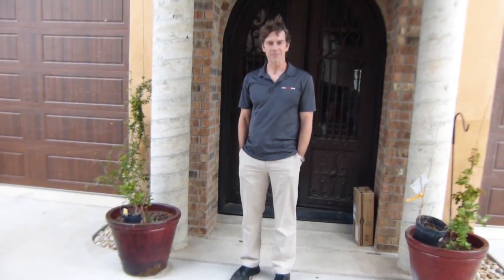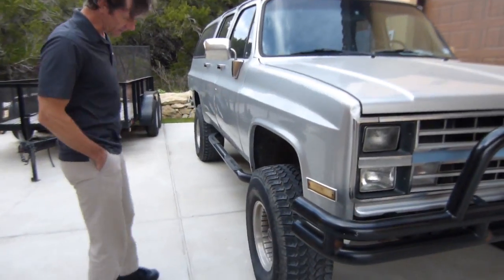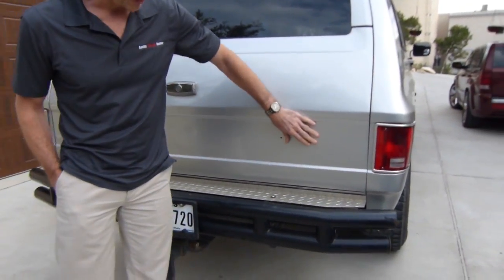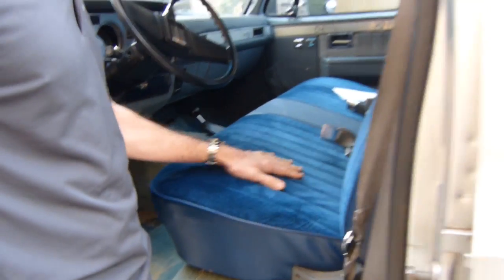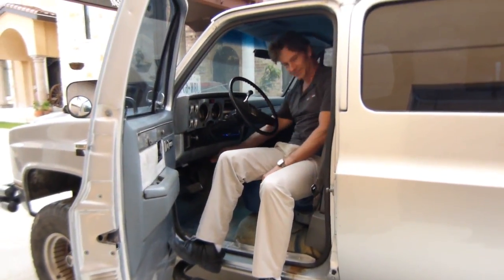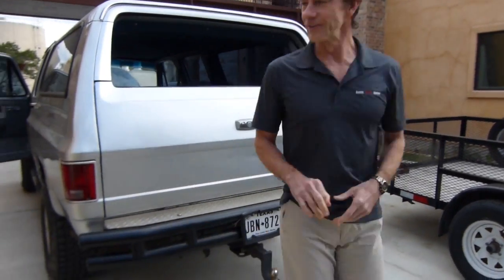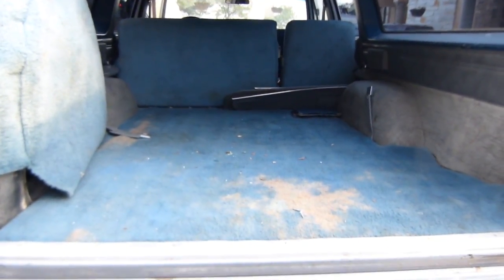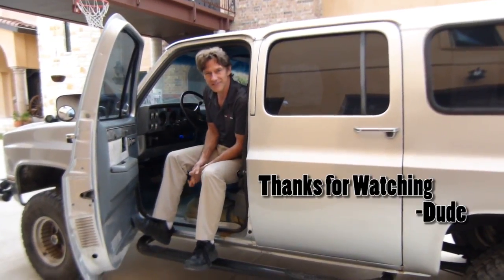I bought a 1984 Suburban 4x4 Diesel 6.2 Apocalypse Project!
Here is my latest project.  Its a 1984 Chevy 1/2 ton Suburban Silverado.  I am going to look for the build sheet, but it appears to have had  silver paint, red rocker stripe and a blue interior!